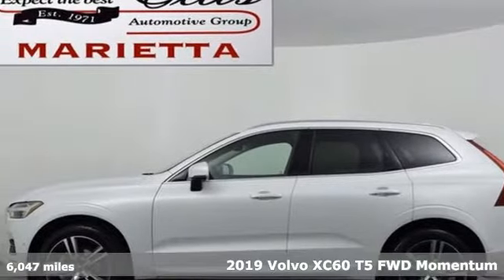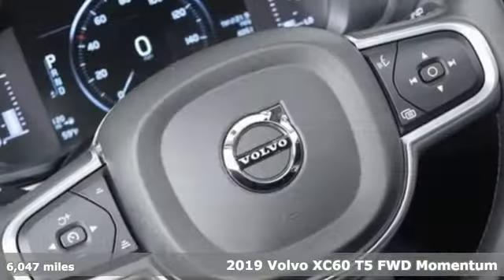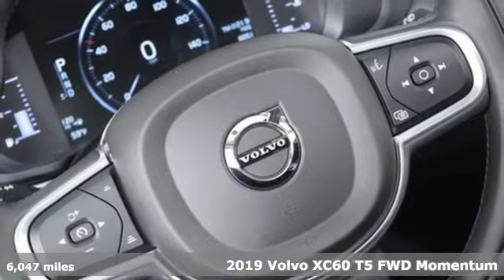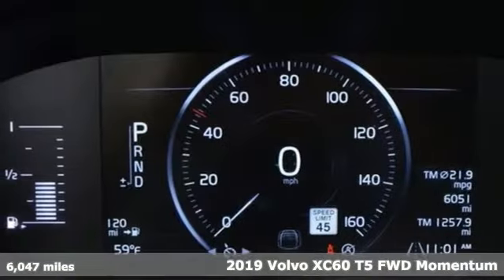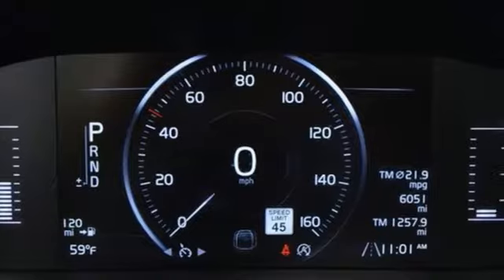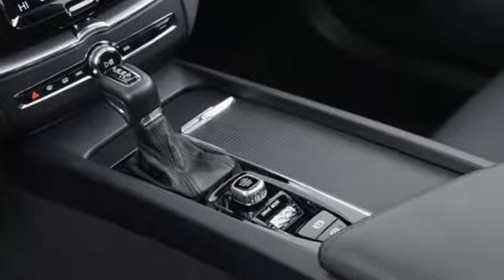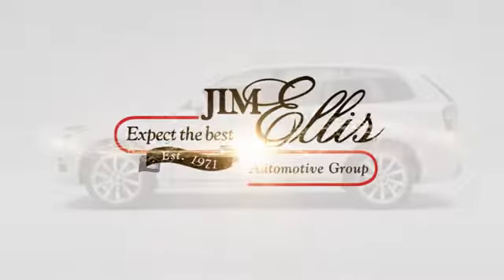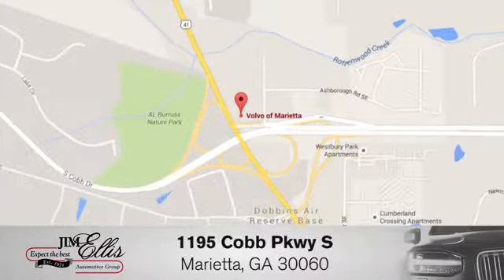New 2019 Volvo XC60 Marietta, GA Atlanta, GA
Year: 2019
Make: Volvo
Model: XC60
Trim: T5 Momentum
Engine: I4
Transmission: Automatic with Geartronic
Color: White
Stock #: TV5659R
VIN: LYV102DK4KB177877
2019 Volvo XC60 T5 Momentum

Address:
1195 Cobb Parkway S